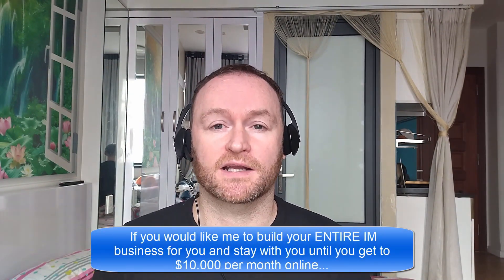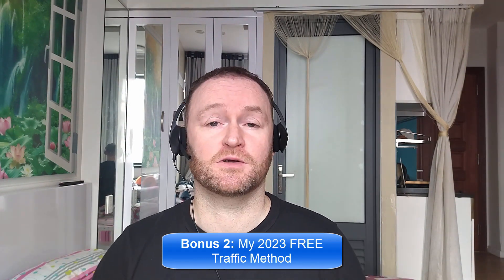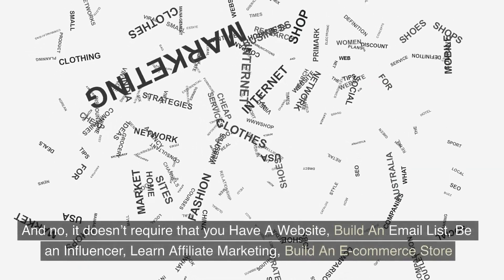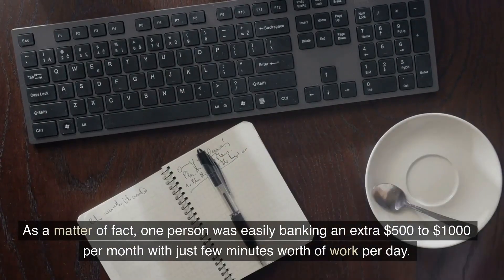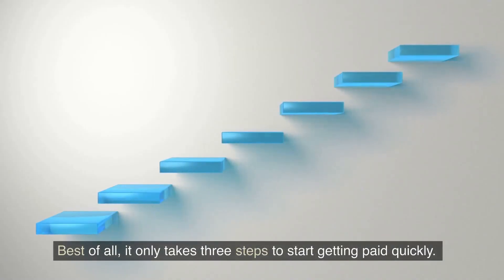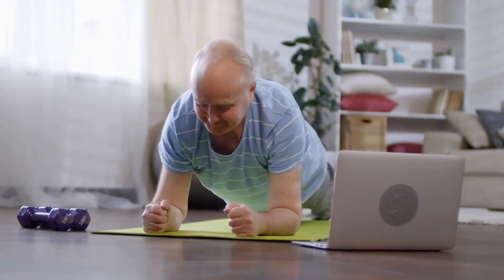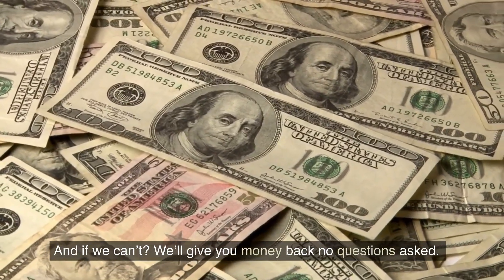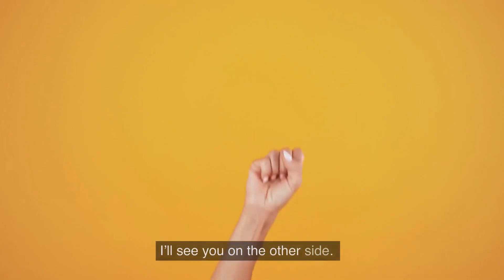Canva Masterclass Review + 4 Bonuses To Make It Work FASTER!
Canva Masterclass REVIEW + 4 Awesome Bonuses, Worth $997

Thanks for checking out my Canva Masterclass review.